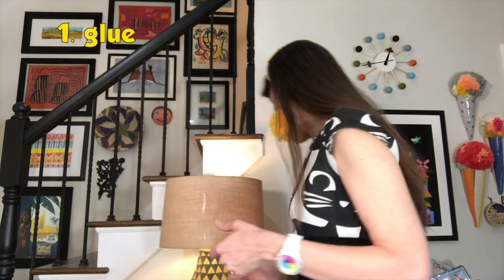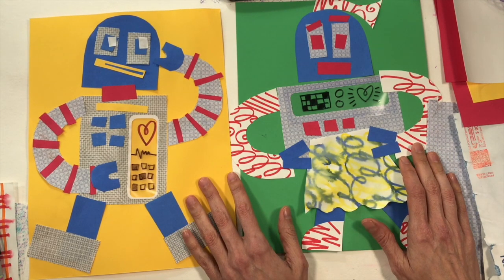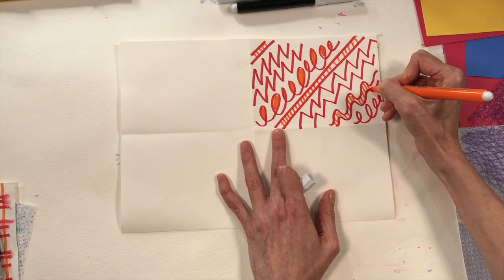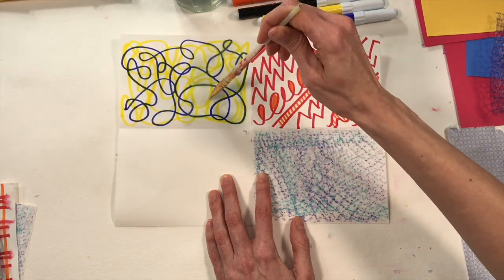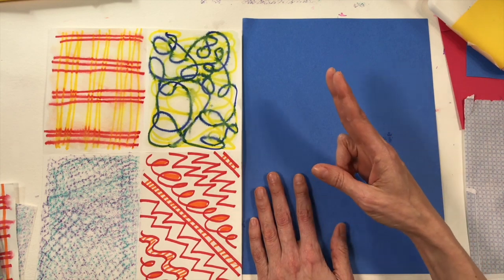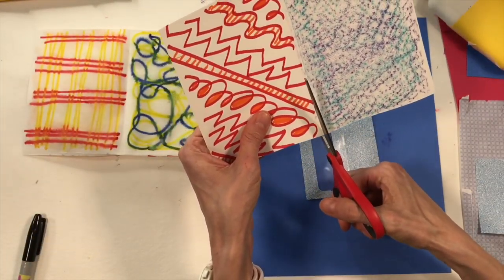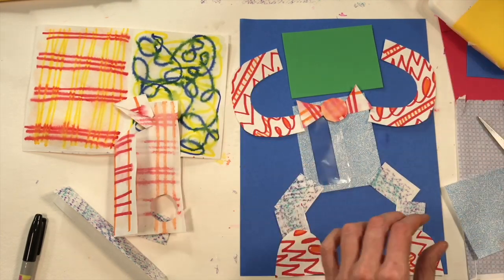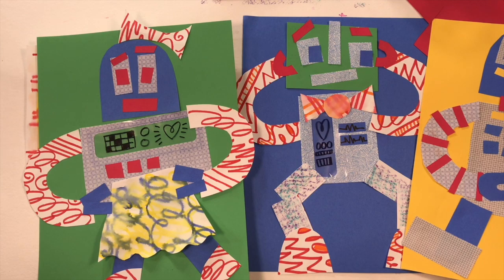Collage Robot | Robot Week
On today's Art Class we will be creating a robot collage. We will use construction paper, envelopes, and create our own papers to use too!